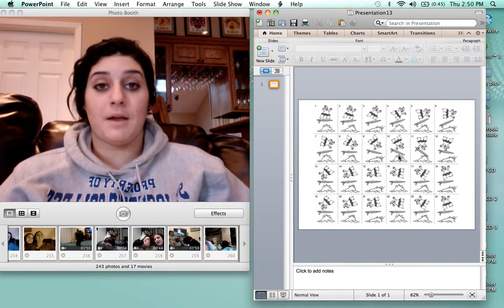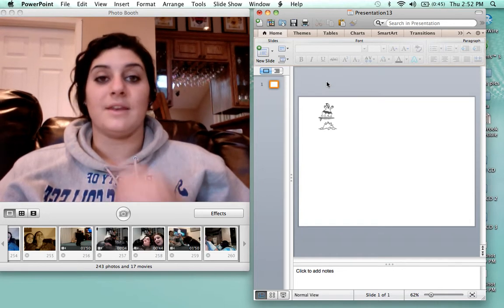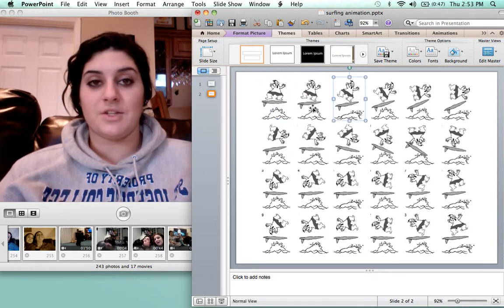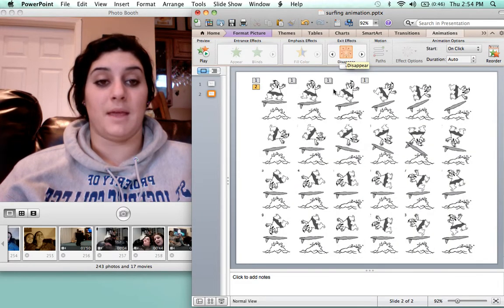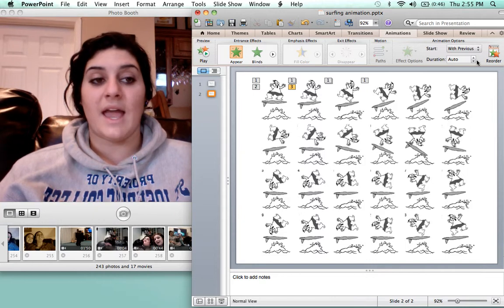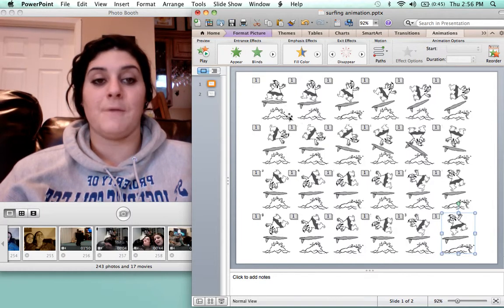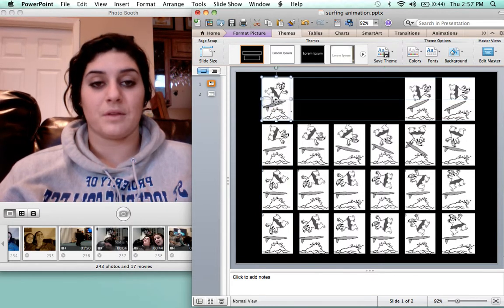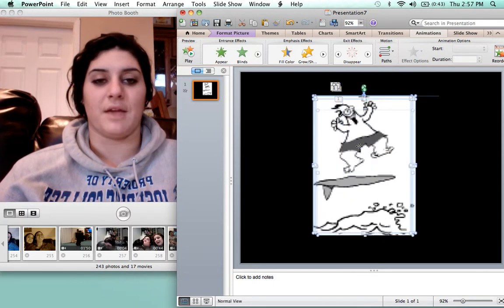How to make a Animation using Powerpoint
A tutorial i did for my speech class. its a "how to" on making a flip book type animation using powerpoint